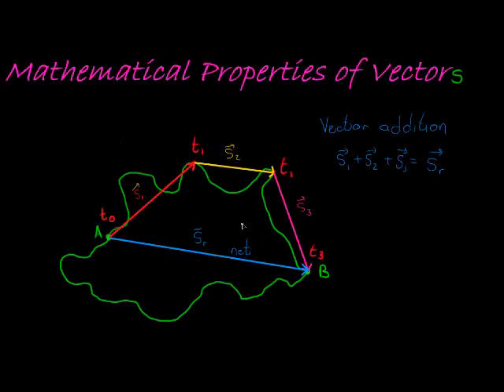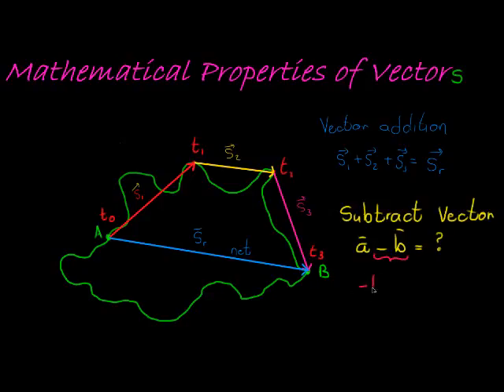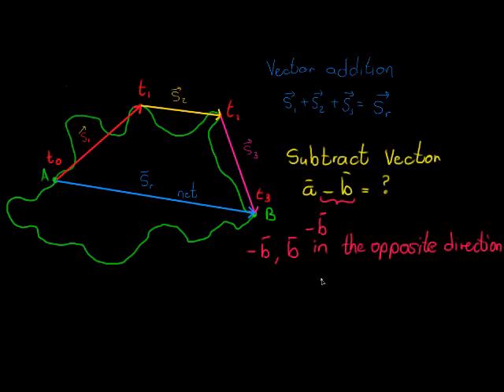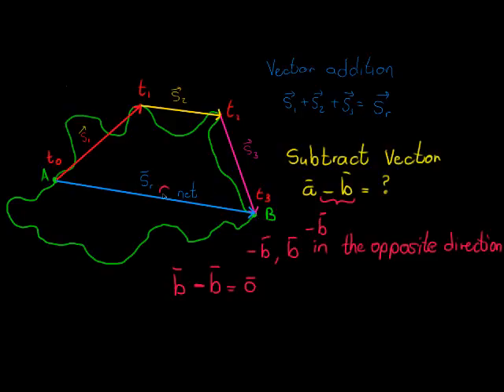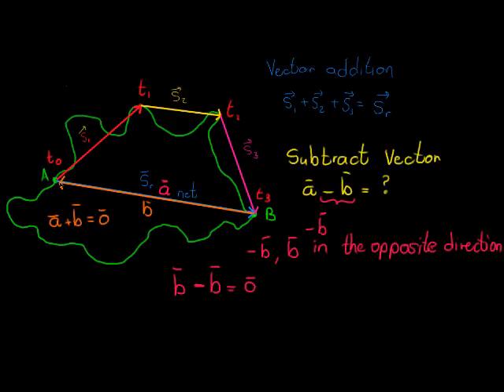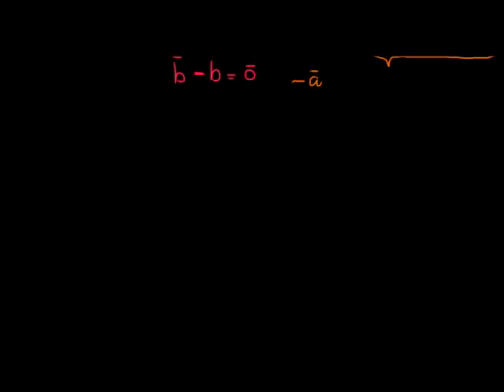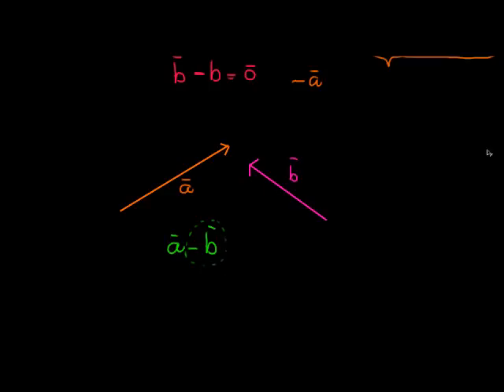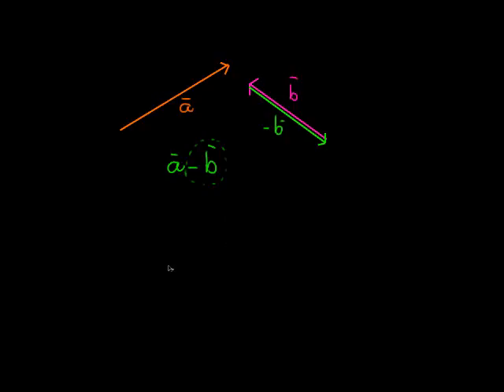Subtracting Vectors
Understanding that vectors in the opposite direction is negative, and using this to subtract vectors